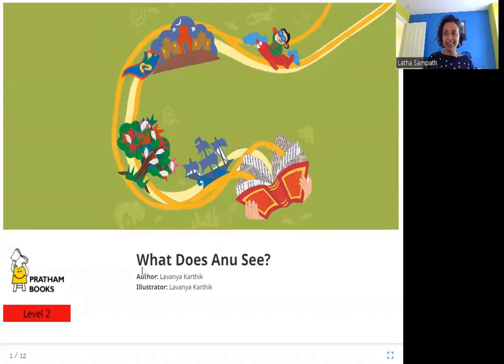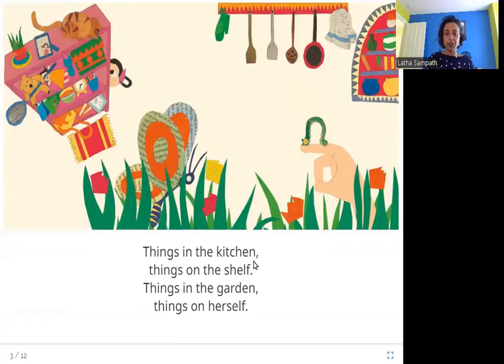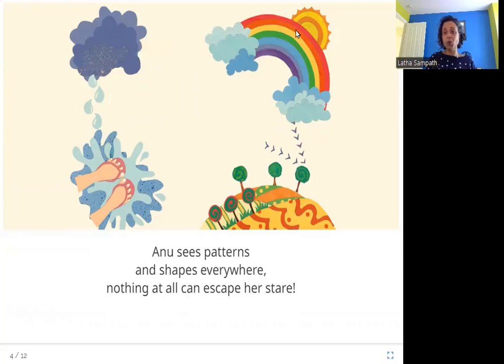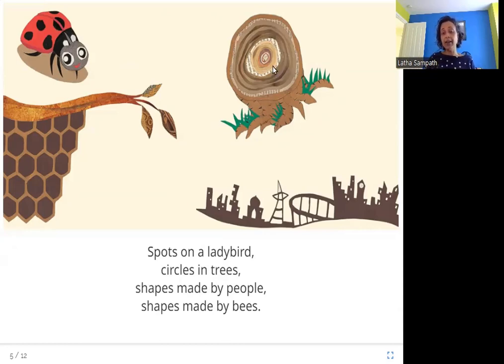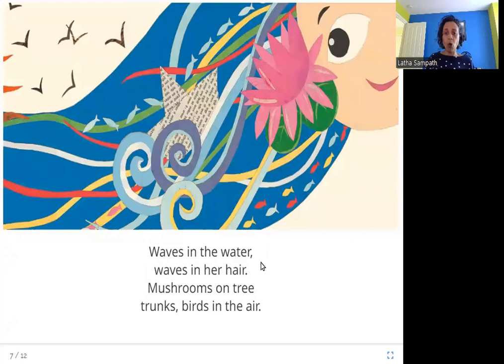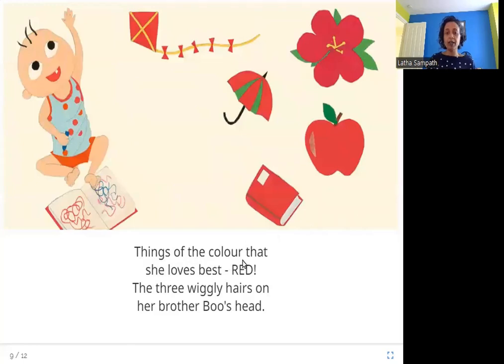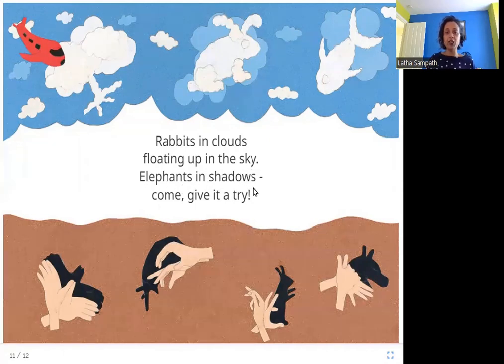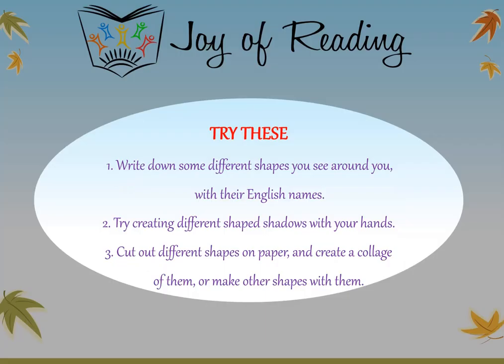WHAT DOES ANU SEE?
Level: Red

Written by Lavanya Karthik
Illustrated by Lavanya Karthik